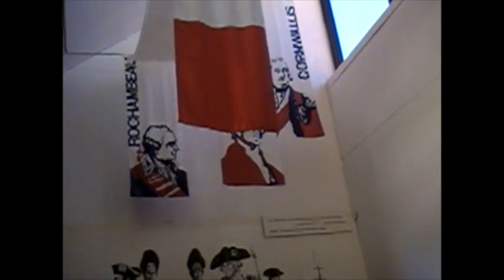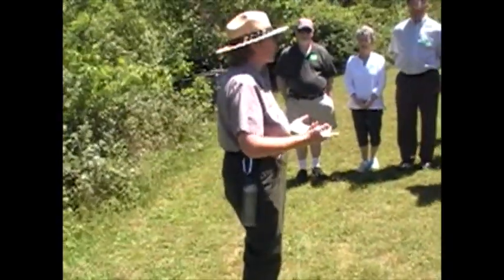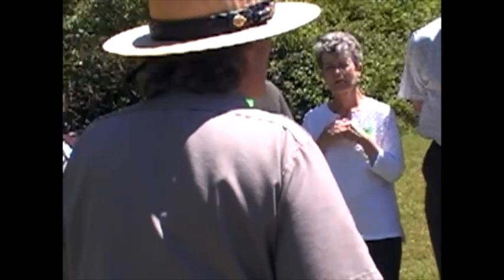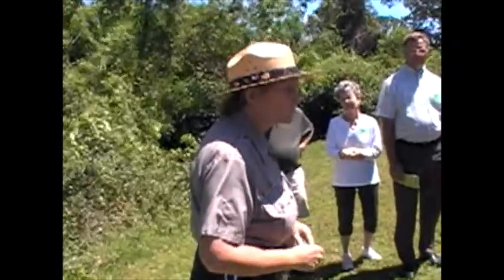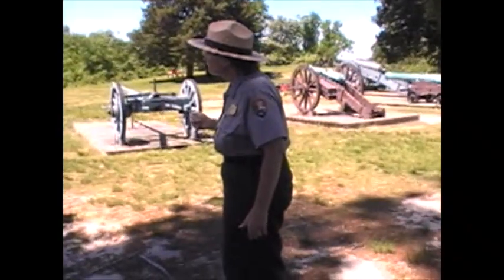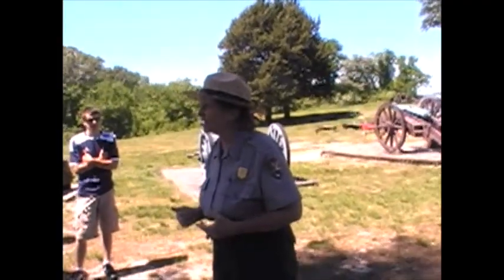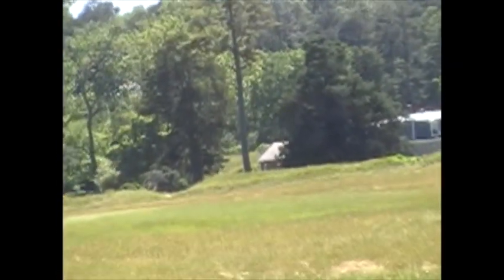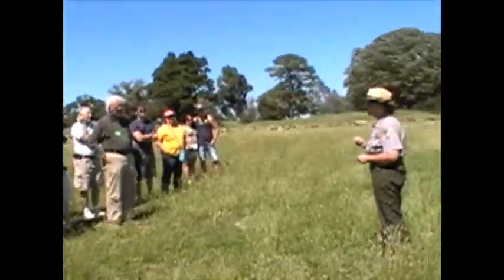Tour of the Yorktown Battlefield May 2 2017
Tour of the Yorktown Battlefield on May 2 2017.